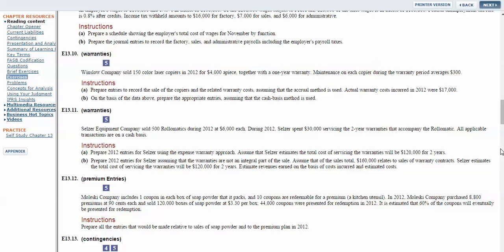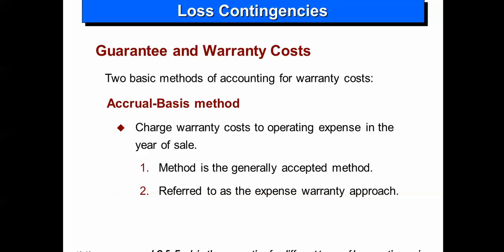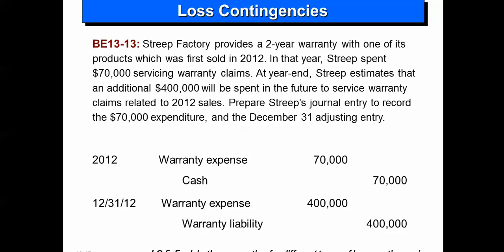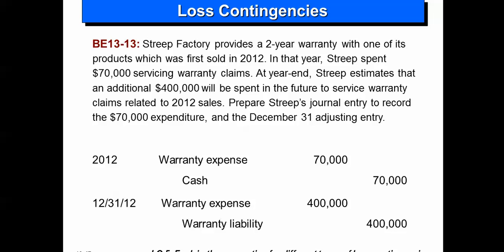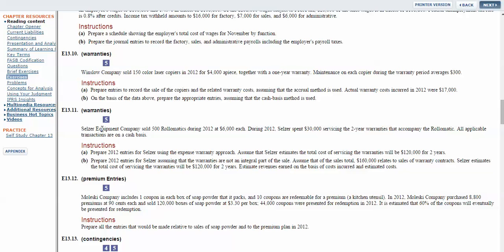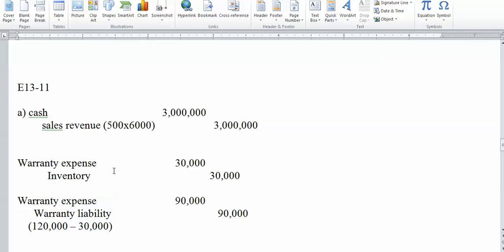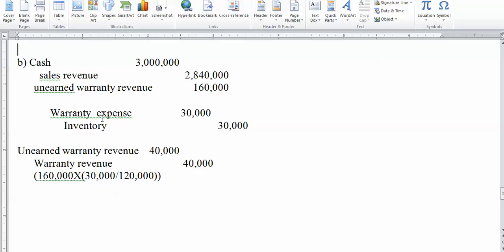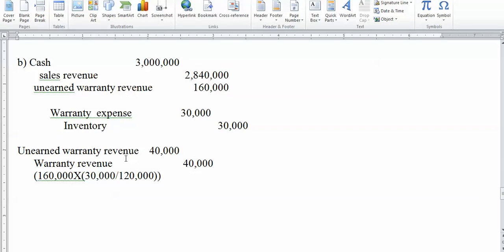ACC301 Unit 7 E13.11